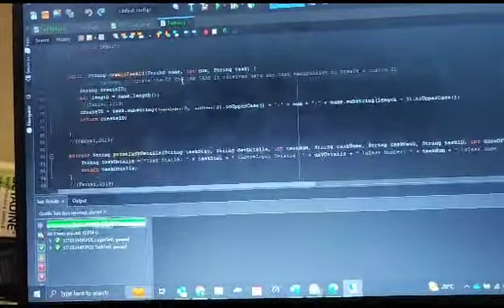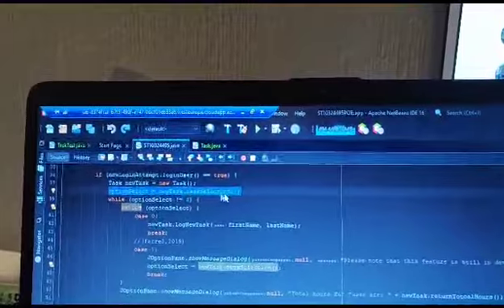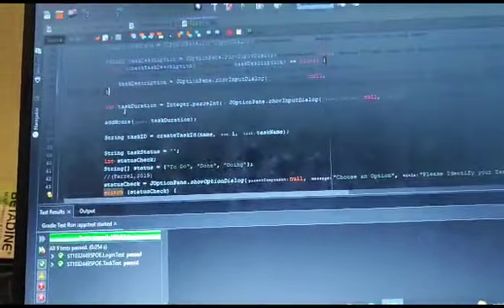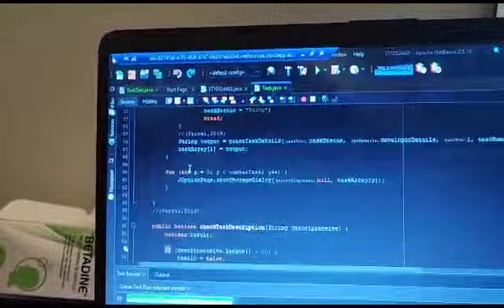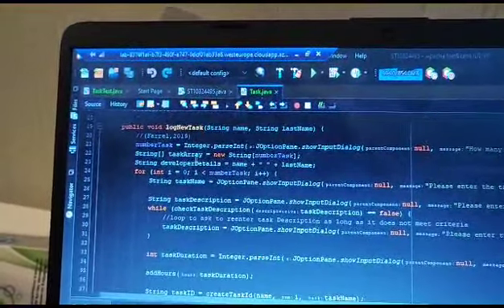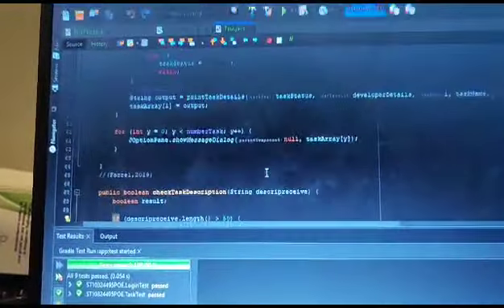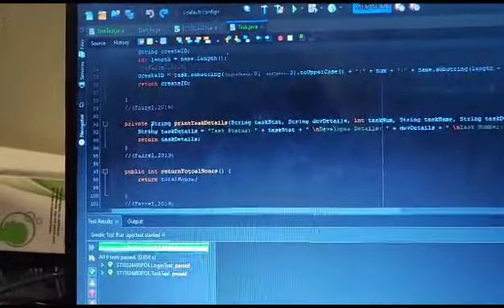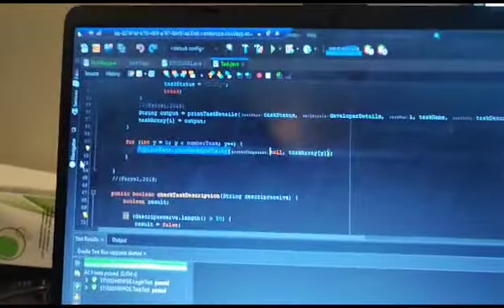19 June 2023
Video from Daniel Jung